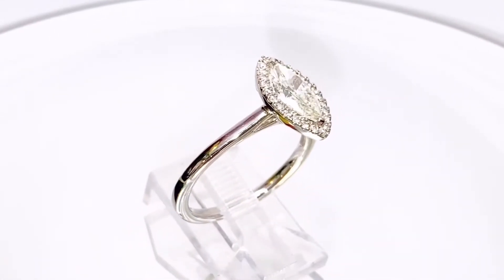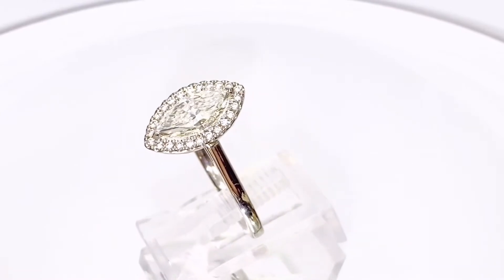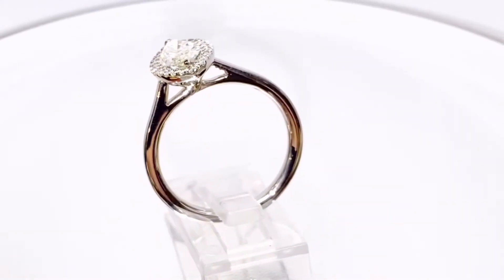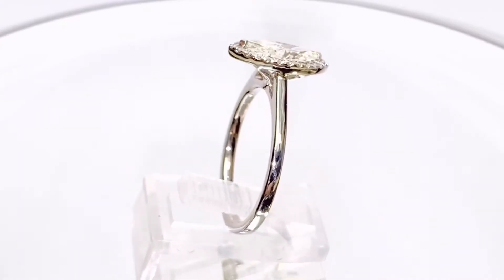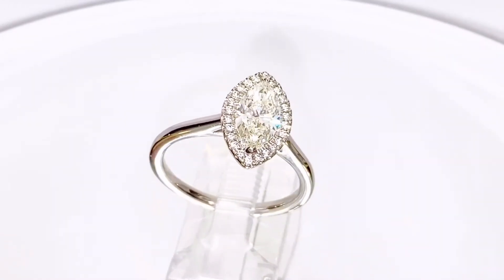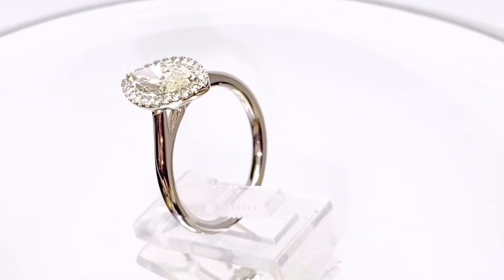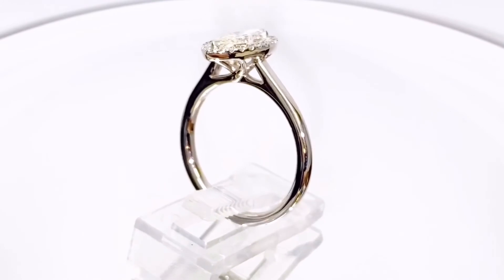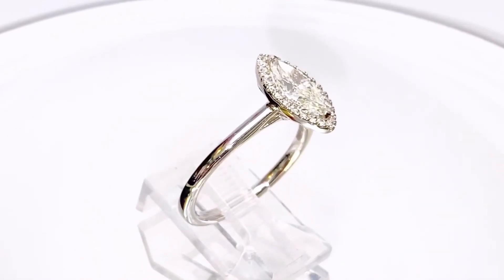58070: Straw Coloured Marquise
Unique and highly wearable.

Solid platinum wed fit ring set with marquise and brilliant cut Diamonds totalling 0.99 carats gem weight.

Finger size L

Ref 58070